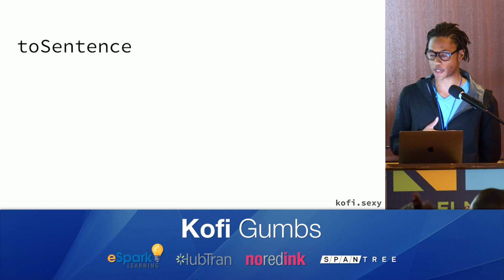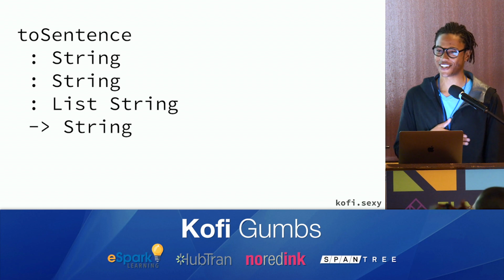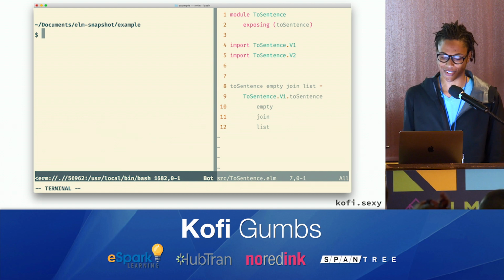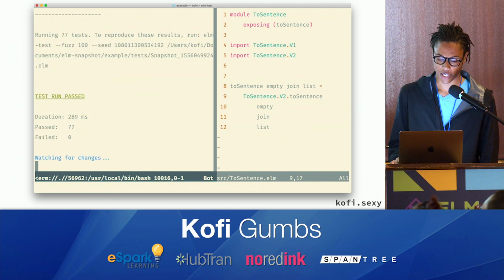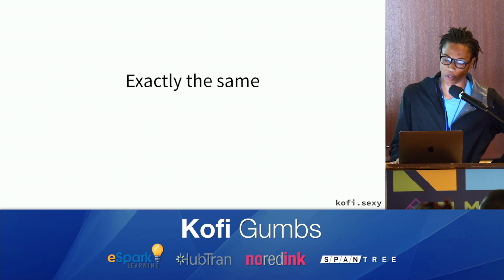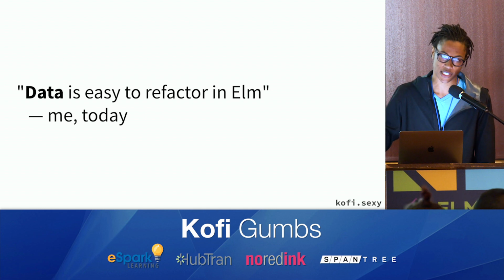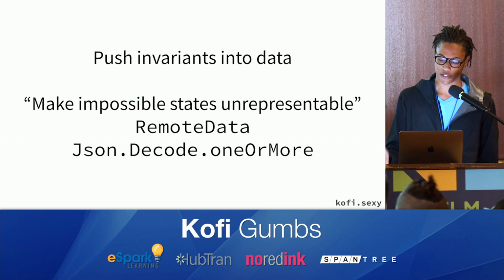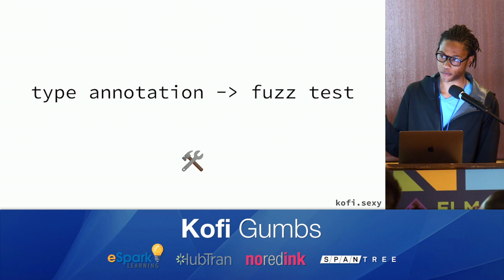Kofi Gumbs - Guaranteed Refactors: Generating Tests from Types @ Elm in the Spring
Many of us are familiar with the situation: you want to refactor some code, but it has no tests! Elm gives us confidence that the types fit, but how can we be sure we haven’t changed or broken behavior? In this talk you’ll learn about a testing workflow that uses types to guarantee refactors.

Kofi's talk at Elm in the Spring, April 26, 2019 at the Newberry Library in Chicago.